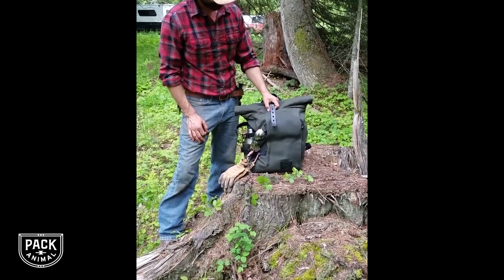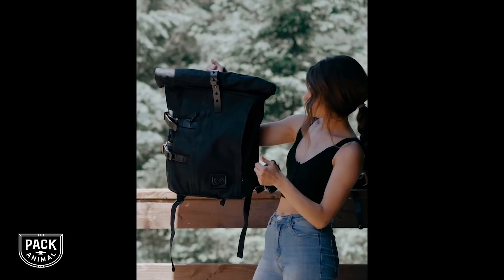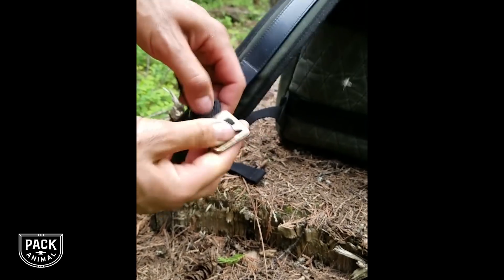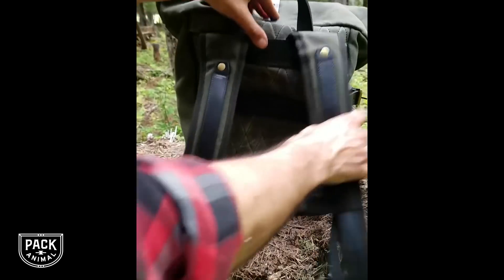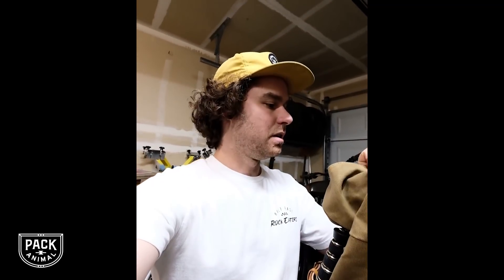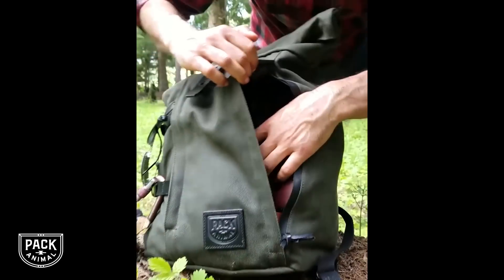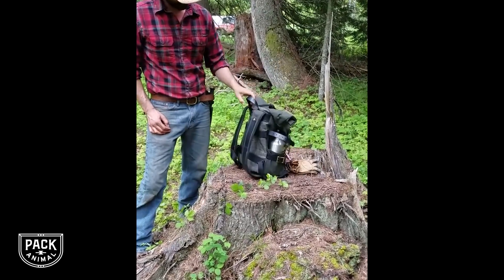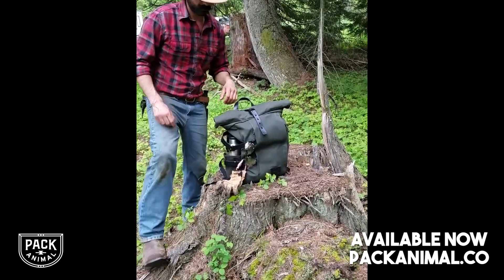Pack Animal Rally Pack Backpack Reviews Compilation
See what Pack Animal owners think about their Rally Pack backpacks. This is the best backpack value available. The perfect backpack for day hiking outdoors and makes a great commuter bag for work or school. This vintage style rucksack has modern features that make it a great backpack option for you!

The Pack Animal Rally Pack is built with sturdy 18oz waxed canvas, premium vegetable-tanned leather, and fully lined with a weather resistant 10oz ripstop poly.  The large main compartment can be accessed through the roll-top opening, or use the side zipper to quickly get things from even the bottom of the bag. A quilted back panel and padded straps provide a comfortable fit, while the waterproof liner and padded laptop sleeve keep your cargo safe.

Details

* 18oz Waxed twill water-resistant outer shell

* Premium vegetable tanned leather

* Honeycomb Ripstop Poly Interior Liner

* Roll-top main compartment

* Side zipper allows quick access to the bottom of the bag

* Padded laptop sleeve

Dimensions: 18" tall x 12" wide x 7" deep
Volume: 25 liters or 1525 in³